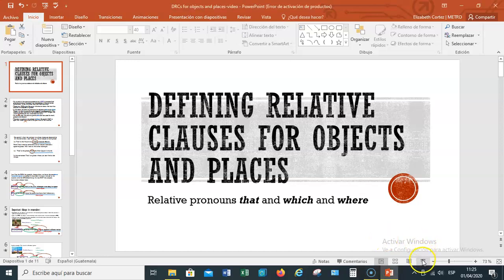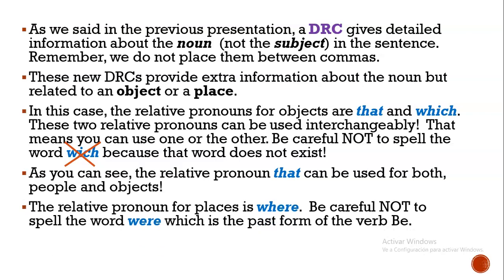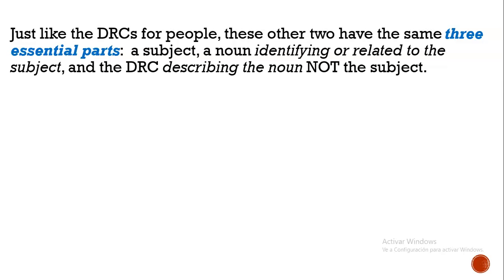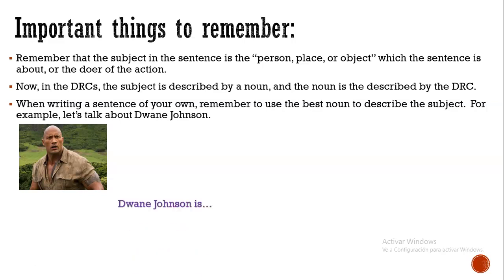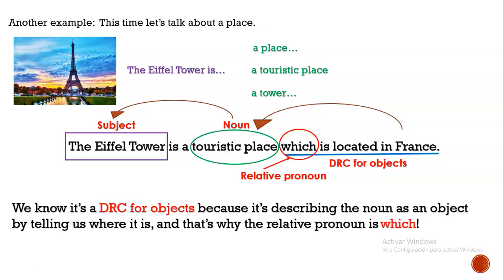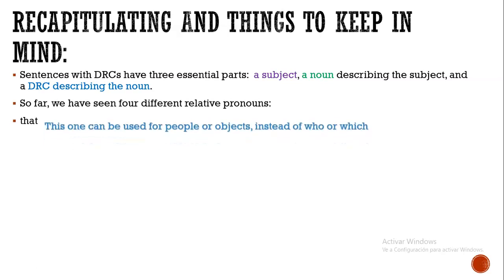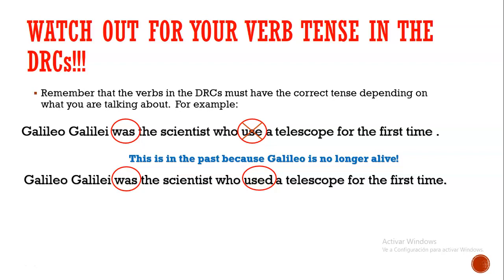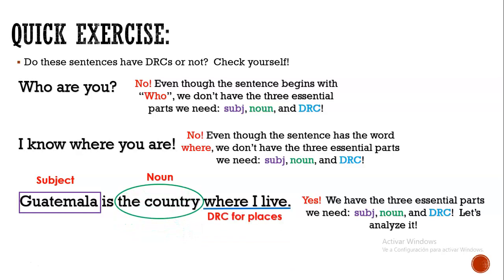DRCs for objects and places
How to write proper sentences using defining relative claused to describe objects and places.